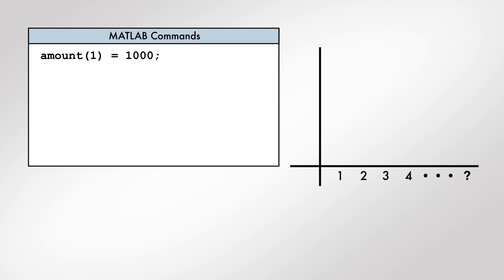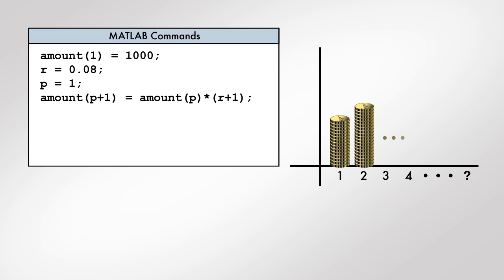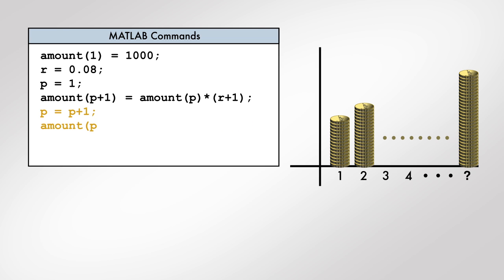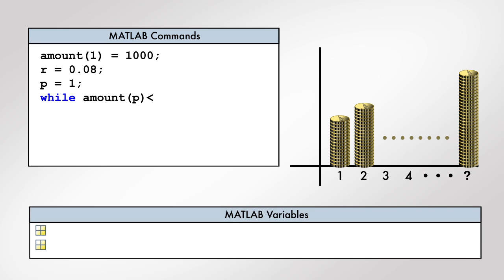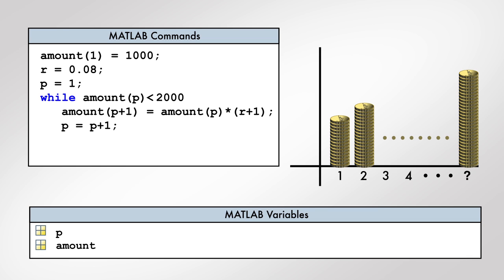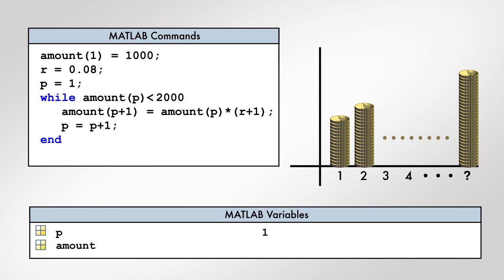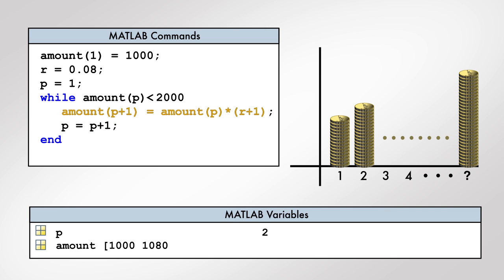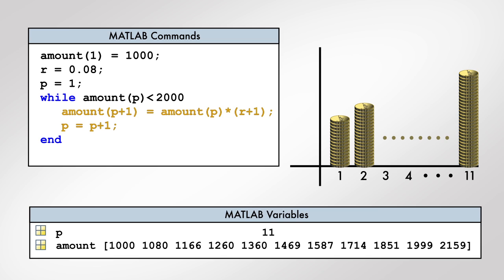While Loop [Machine Learning]